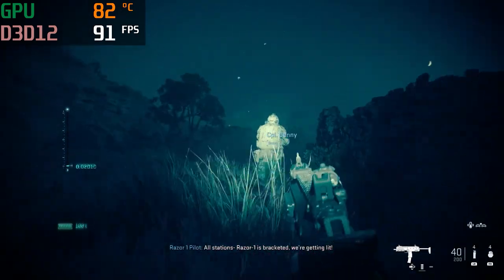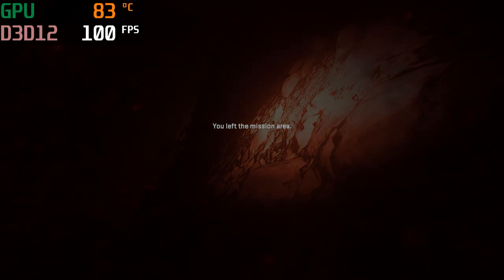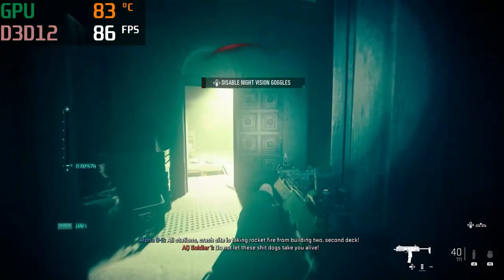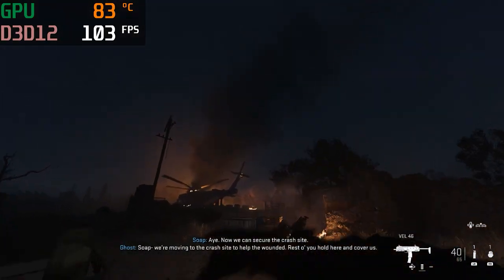MW2 Campaign Test | RTX 2070 Super + Ryzen 3700x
In this video I'm testing MW2 Campaign on my Main PC setup on extreme graphics

My Specs Are - RTX 2070 Super + Ryzen 3700x 32GB RAM and a 500GB SSD

Sceptre 165Hz Monitor

My Graphics Card RTX 2070 SUPER

My CPU Ryzen 7 3700X

8GB RAM Upgrade

2070 Super Graphics Card

Ryzen 3800x